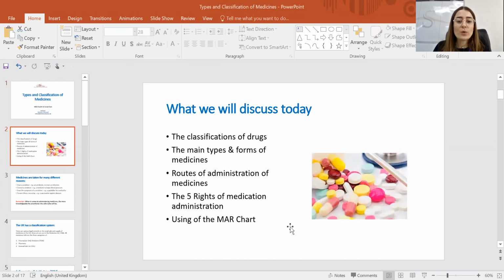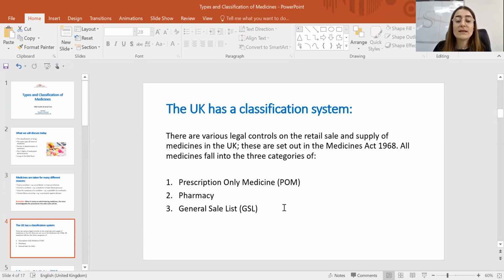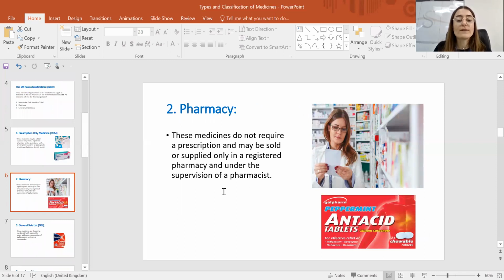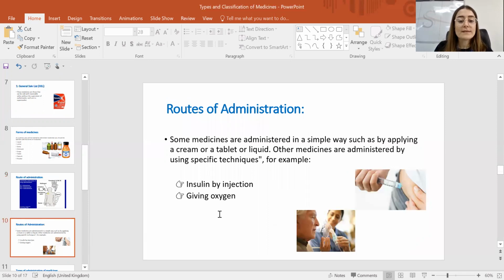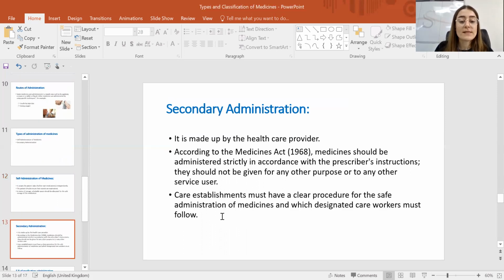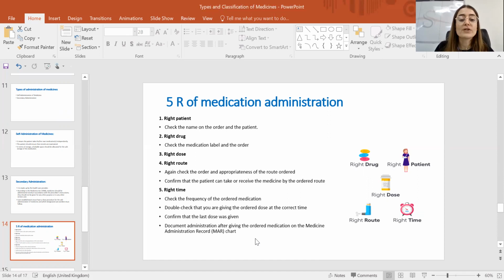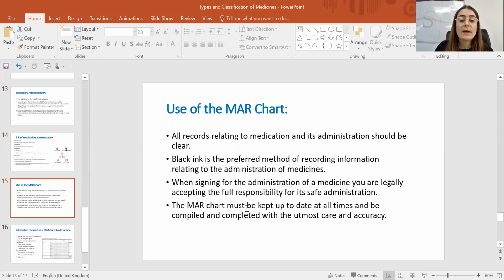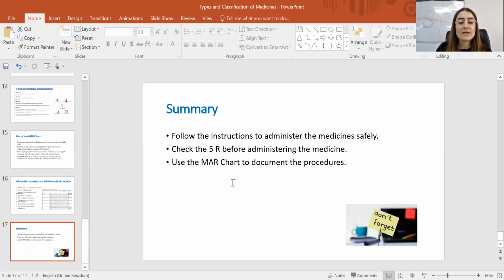HND Health & Social Care - Types & Classifications of Medicines